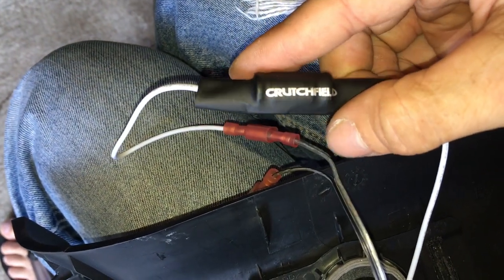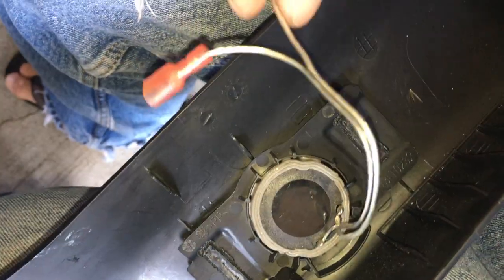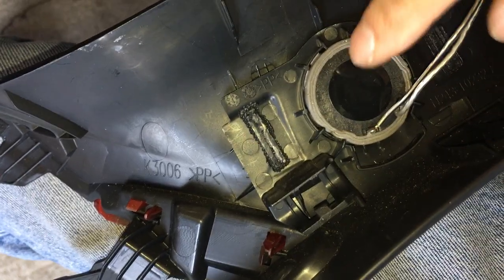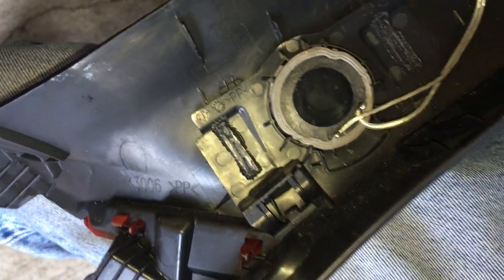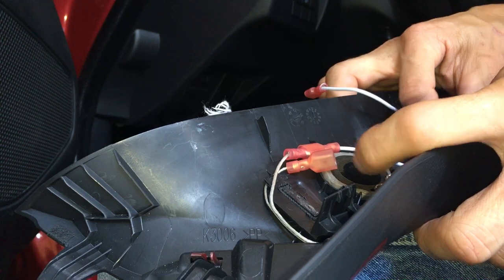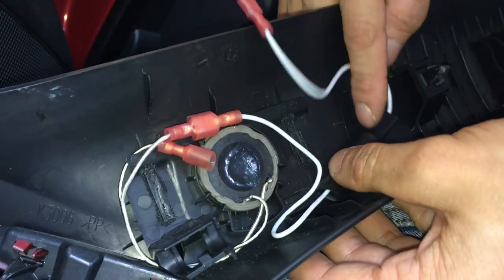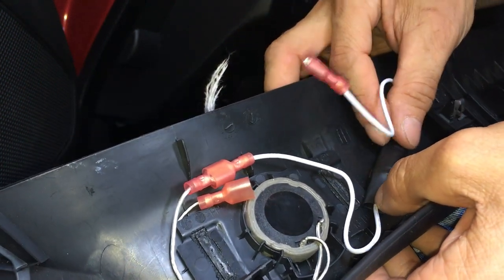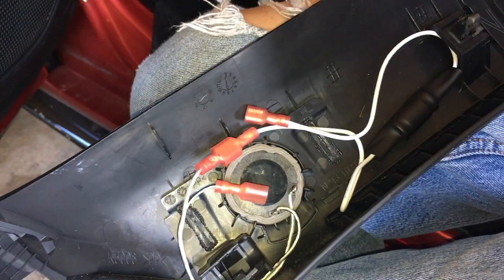ND Miata tweeter install w/bass blocker